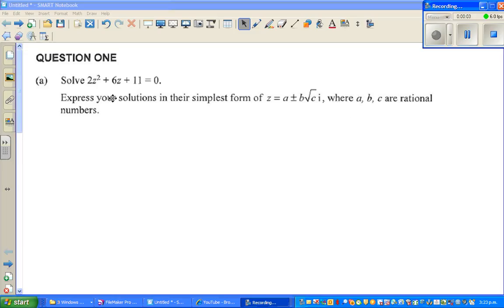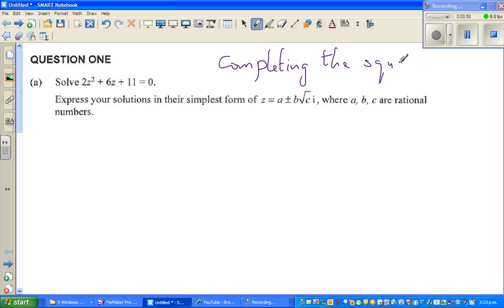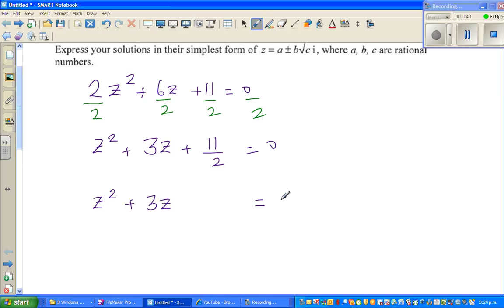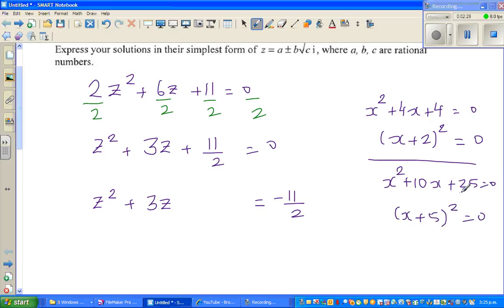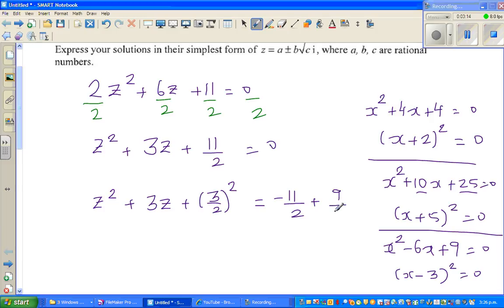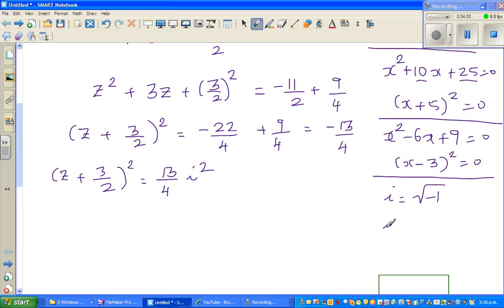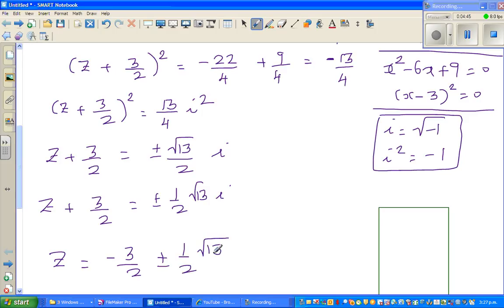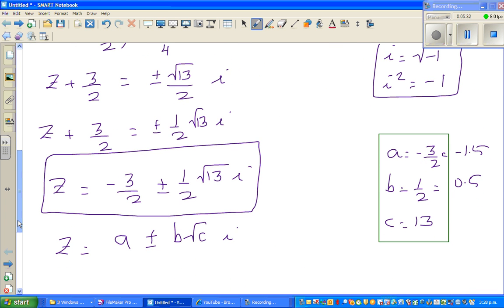Solving quadratic equation using completing the square method